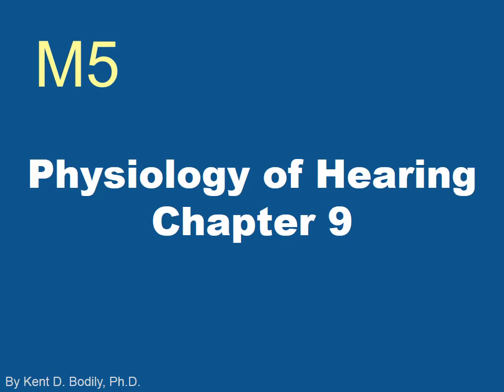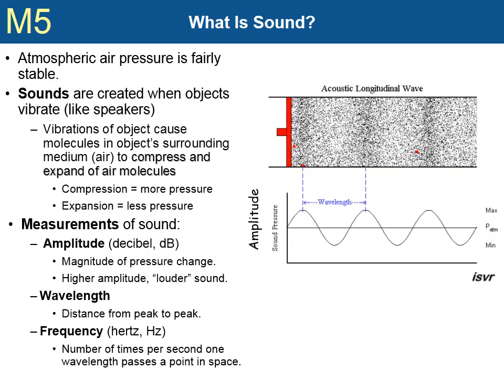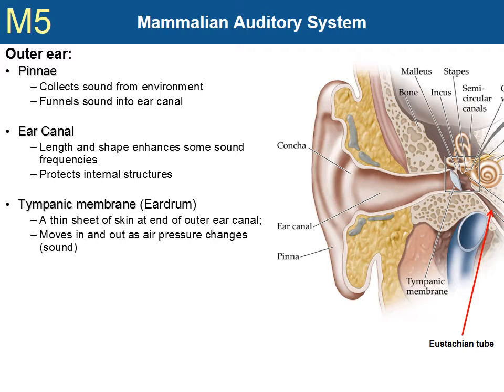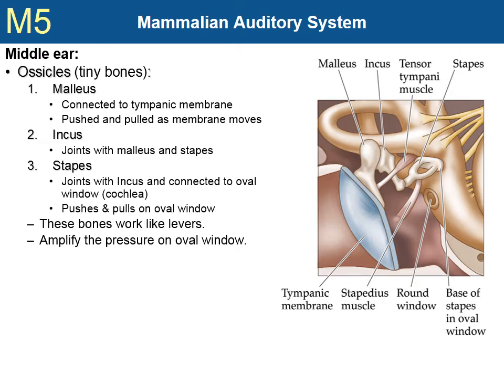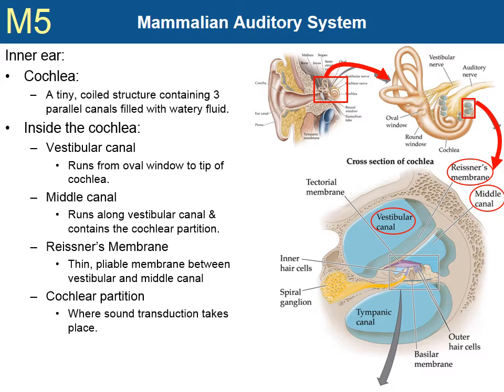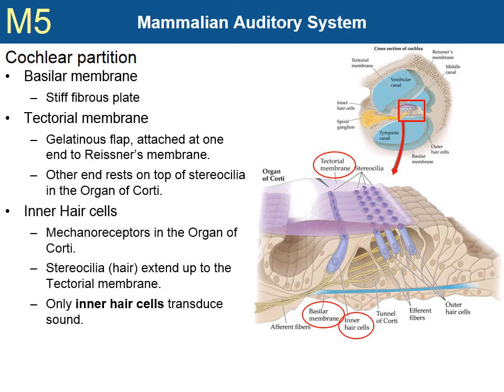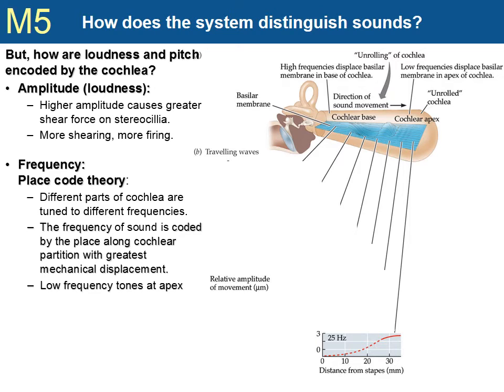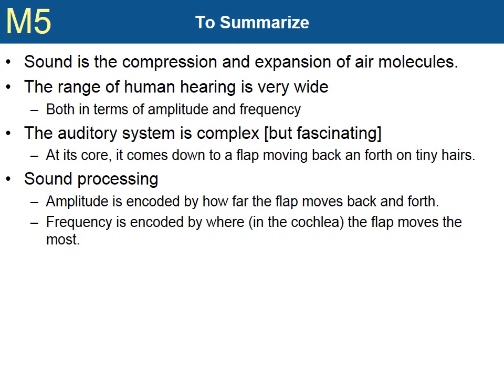Sensation and Perception - M5 - Physiology of Hearing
This presentation will cover the basics of sound, the range of human hearing, and the anatomy and physiology of the auditory system.